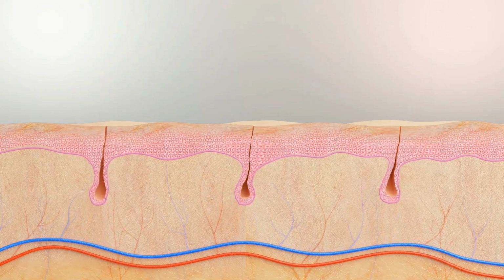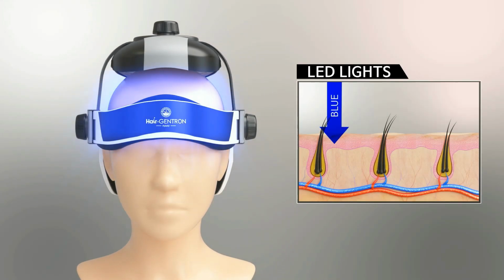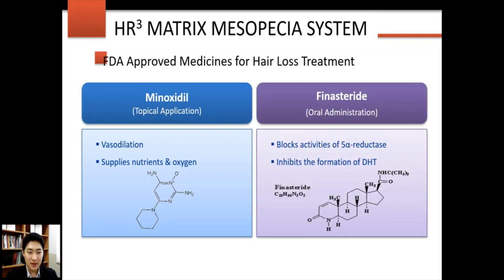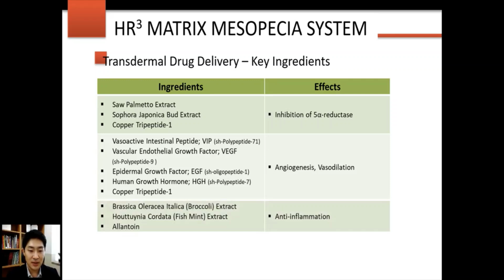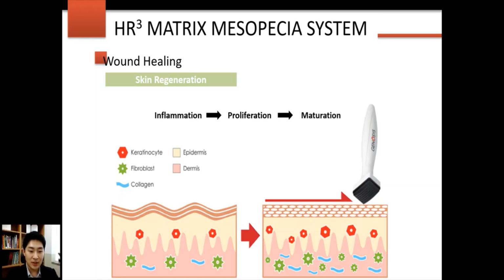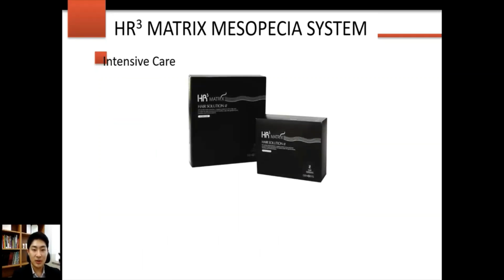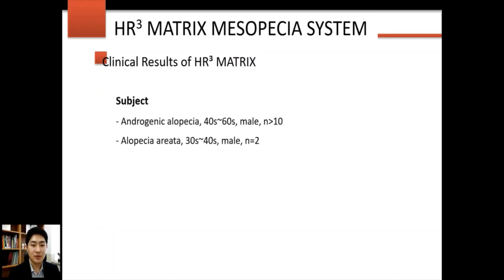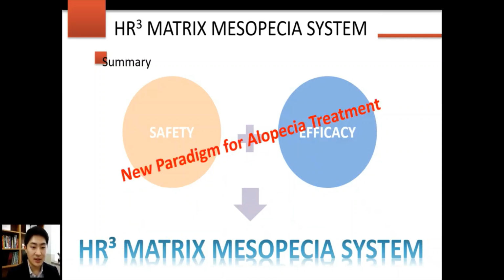Ep.94 Hair GENTRON for Alopecia